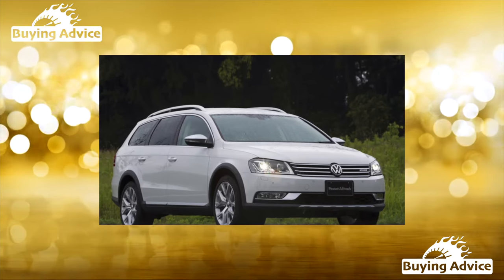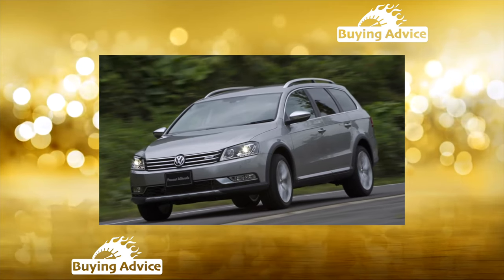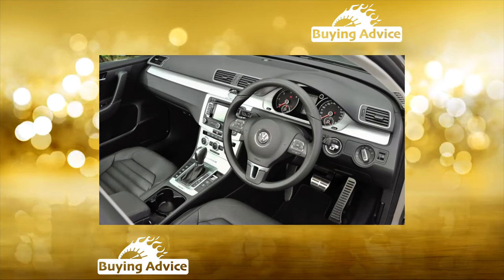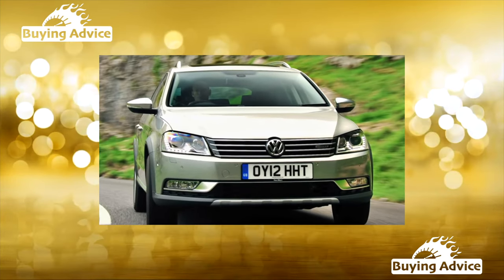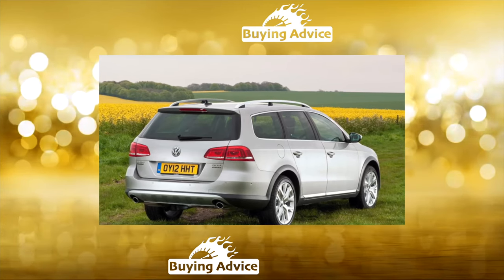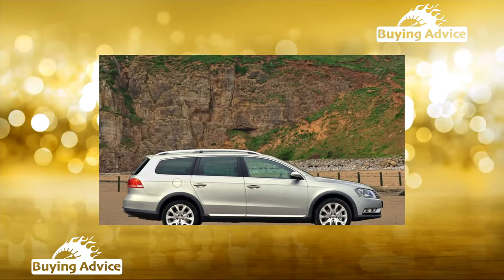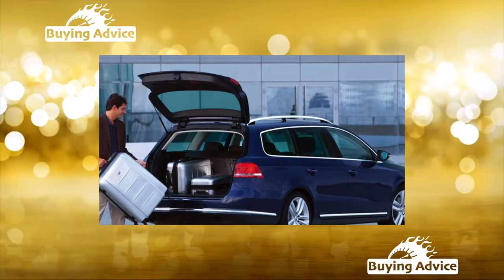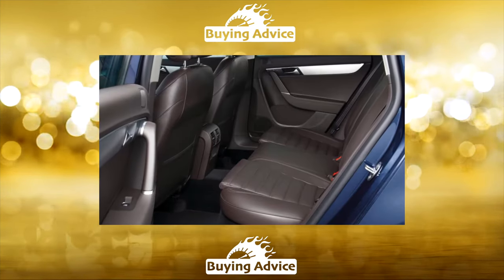Volkswagen Passat B7 - high Miles review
Common Issues Volkswagen Passat B7 Ownership